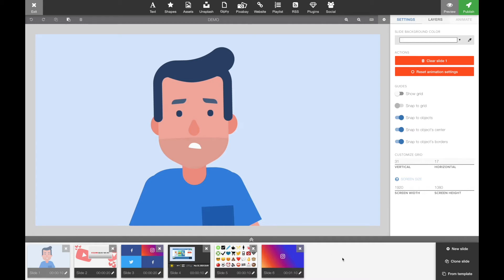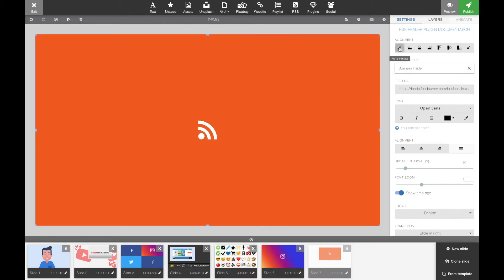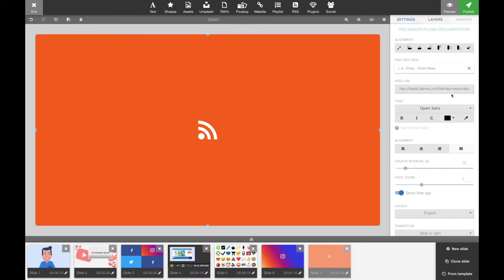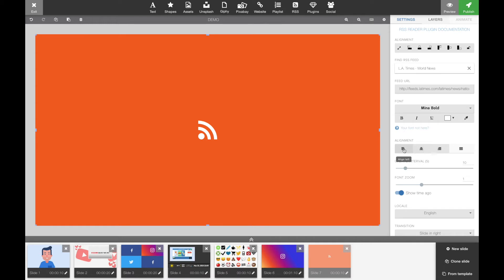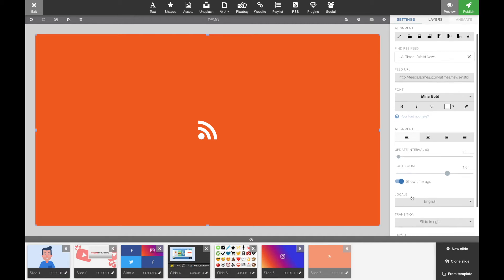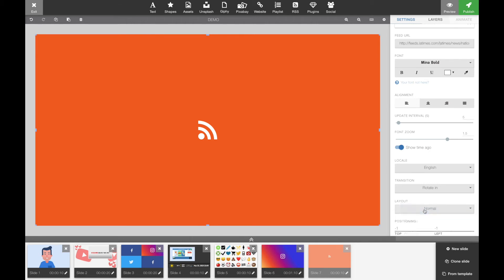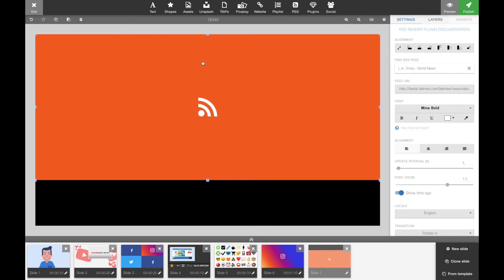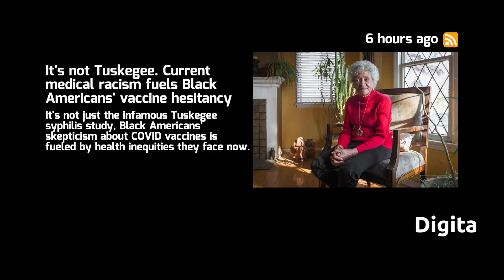Setting up the RSS Reader plugin for digital signage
The RSS Reader is the newest member of our RSS plugins for digital signage. In the same category, you'll find the RSS Ticker and the Media RSS. The RSS Reader displays both text and photos from your feeds and like most plugins in our editor you can customize it to fit your needs.

In this tutorial we'll take you through setting up the RSS Reader and what the different setting means.